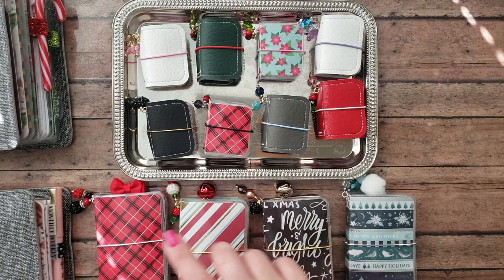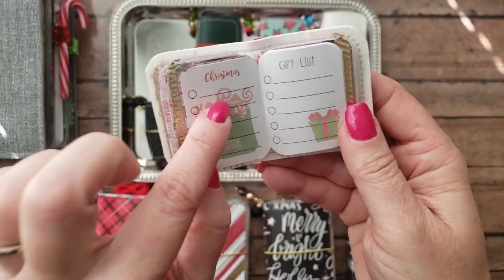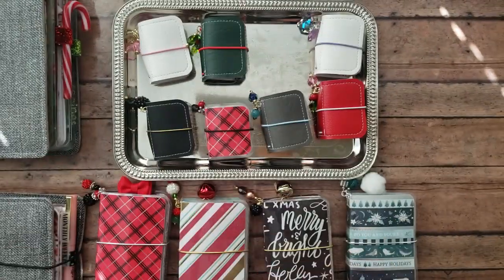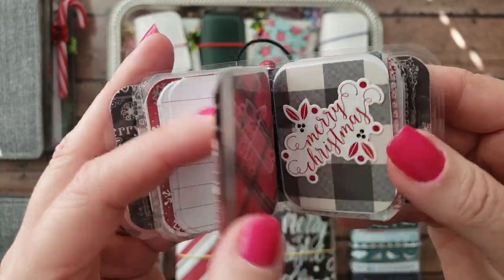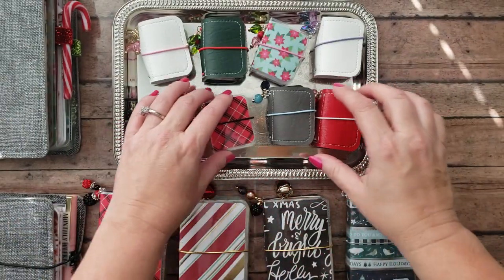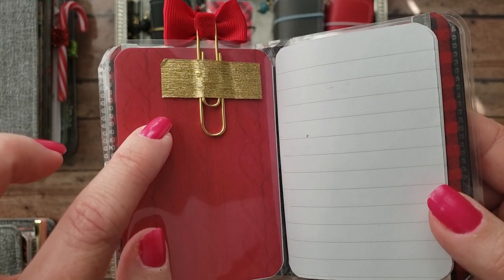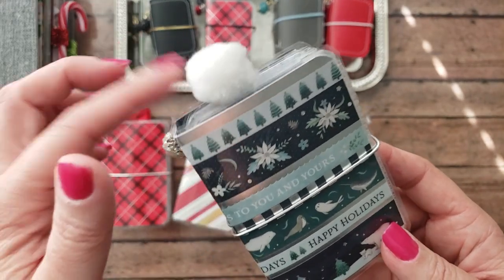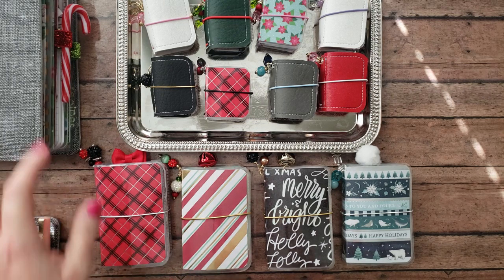A flip through my mini Christmas TNs. 2019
It's been awhile since I posted a video. I have not been very active lately with my TNs. I had surgery and I started back on my acrylic painting.
This is a quick flip through of my minis.
You can find out all you need to know on my FB page, Karen's Creations, karensart17.